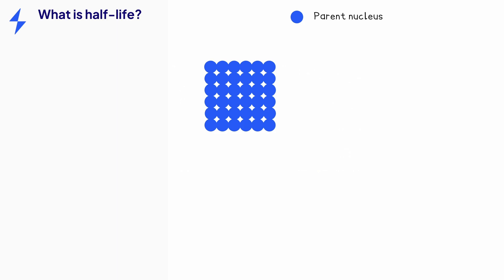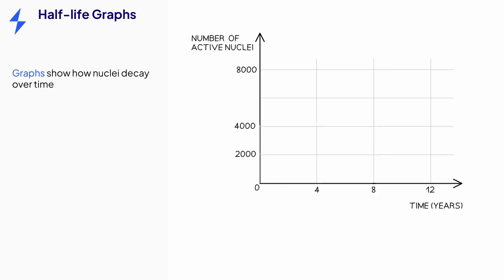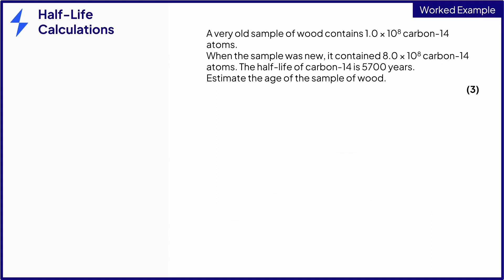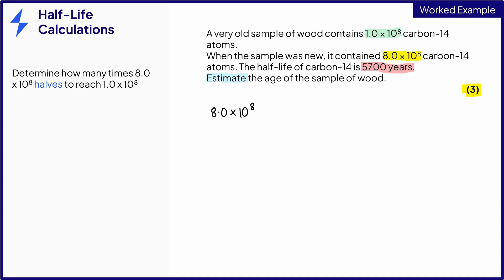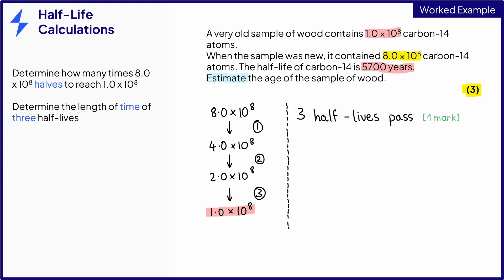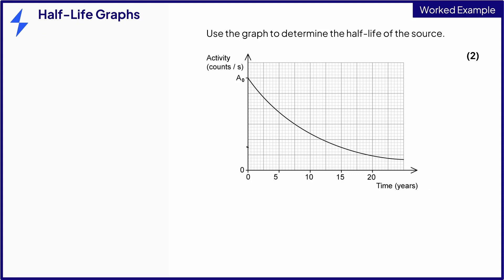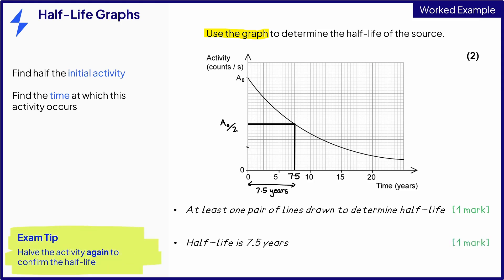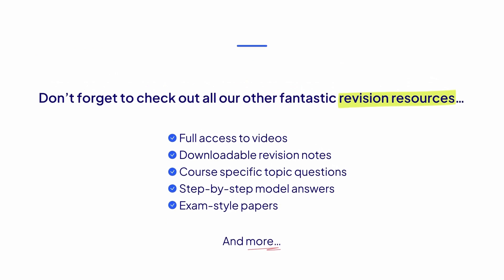Half-Life - GCSE and IGCSE Physics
In this video, we will be looking at the topic of Half-Life

This video includes:
✅What is half-life - multiple definitions you can use in your exam
✅Exam tips
✅How the changes in the activity of a sample over time can be plotted on a graph
✅Half-life is independent of sample size
✅How to draw one of these graphs in an exam
✅Common Half-Life questions in GCSE and IGCSE Physics exams

Chapters:
00:05 What is a Half-Life
00.50 Half-Life graphs and how to draw one of these graphs in an exam
01:30 Half-Life examples in an exam
04:01 2nd Exam question run through - use the graph to determine the half-life of the source